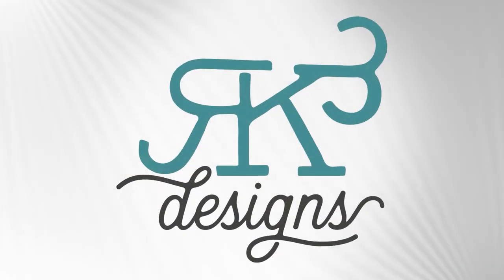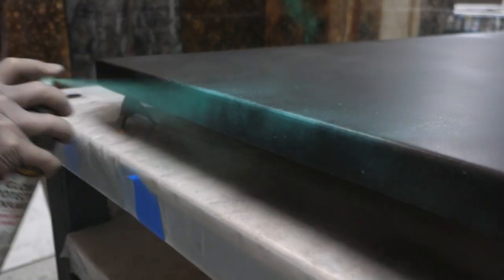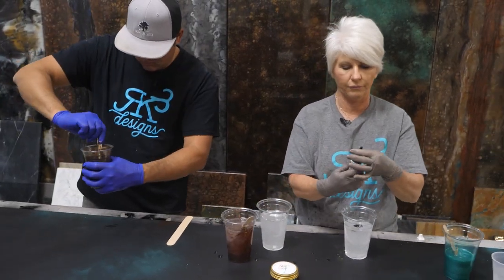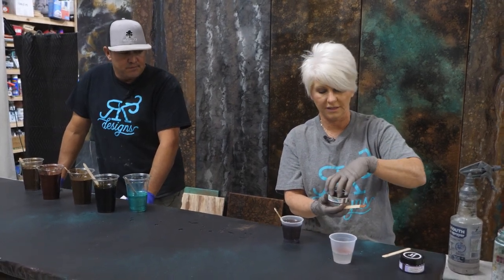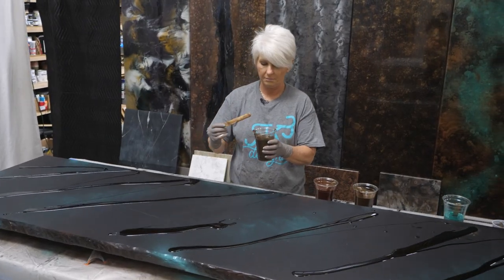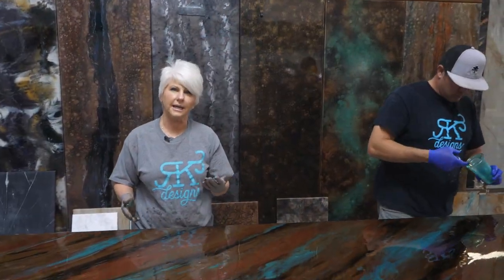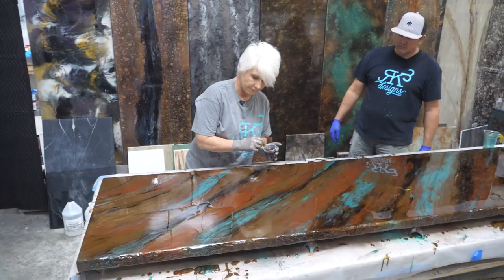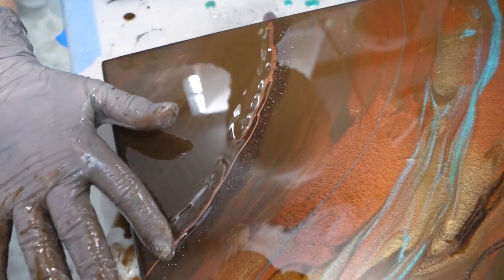How We Developed A Design Recipe For Our Customer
We take you behind the process of laying out a design recipe based on a description of a customer's decor. This time we're using mostly earth tones with accents of copper and turquoise!

If you prefer a more hands-on learning experience, book a class with Rhonda today